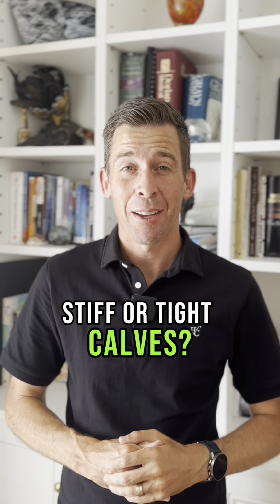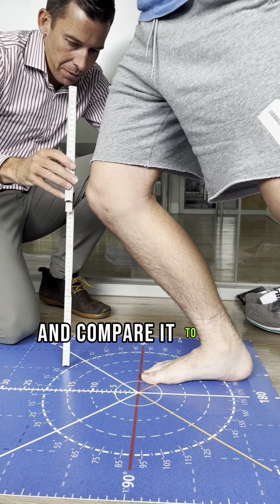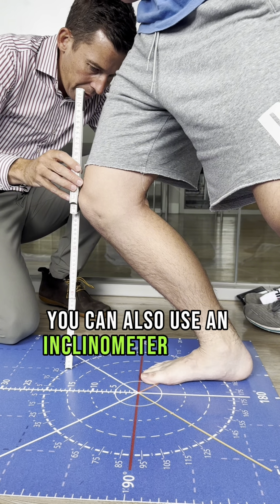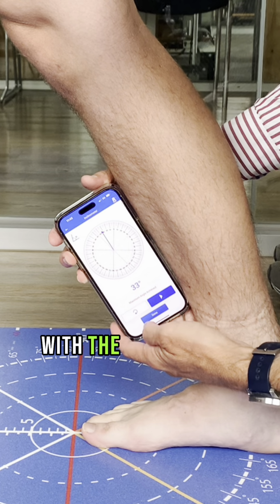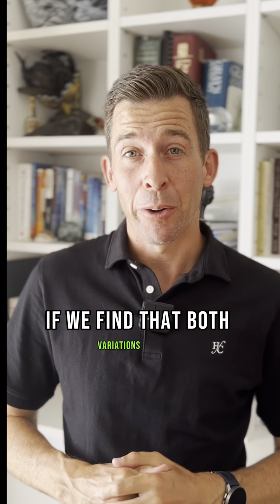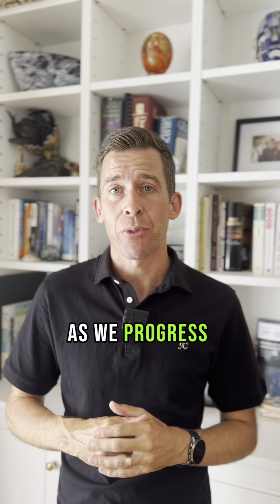Stiff or tight calves? Two tests to assess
😖Stiff, tight calves? Here are a couple of tests that we use to assess calf flexibility & how we use them.

📏🦵First up, we have the Weight-bearing lunge test, also known as the knee-to-wall test. With the toes facing straight forward, drive the knee as far forward as possible, ensuring the heel remains flat on the ground. Measure the distance that the knee travels over the toes & compare it to the other side. You can also use an inclinometer on the shin to measure.

📏📐 Then we have the same test with the knee straight. Again with the toes forward, lunge as far forward as you can, keeping the heel flat on the floor. Measure the angle of the shin with an inclinometer, as we are using here in the Measurz app.

🎯What is normal?
On both versions, we want to see the shin angle exceed 40 degrees and be within 10% symmetry. With the knee bent, we want to see upwards of 8-9 cm be attained.

🔍Using these tests
If we find both variations are restricted, we may be dealing with ankle joint involvement with or without calf flexibility issues.

⬇️ If there is a reduction of range on the knee straightened variation, it likely indicates an increase in tone in the gastrocnemius.

🤕 These tests are often reduced in those suffering an acute calf muscle strain, and we should see the normalization of these tests as they progress through rehab.

📈 They can also be useful as a monitoring tool to measure the response to training: it's not unusual for those who suffer a calf strain to be preceded by a period of increased tightness & reduction in flexibility.

💡 Remember from our previous posts that increased tightness doesn't always mean the need to stretch. It frequently indicates an inability of the calf to keep up with the demands of running, so changes in running load &/or strengthening are often indicated.

👋 Runners & health professionals, like & save this test to use later!

🏥📚 Health professionals, if you want to learn more about assessing runners, check out our Live & Online MAT Running Courses, head